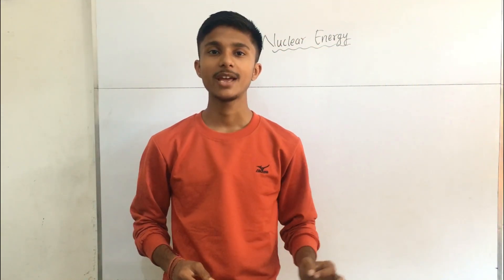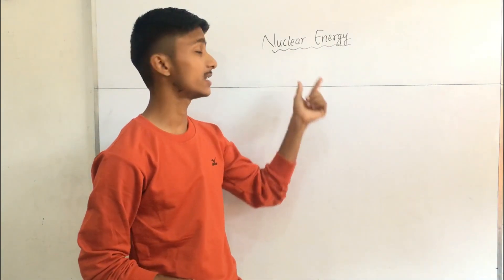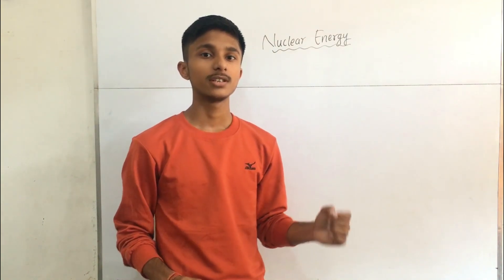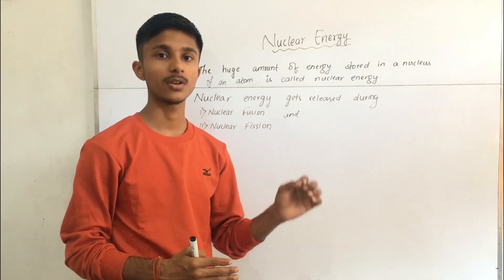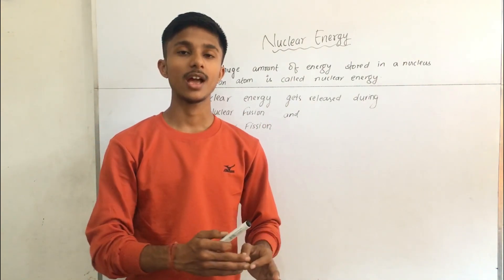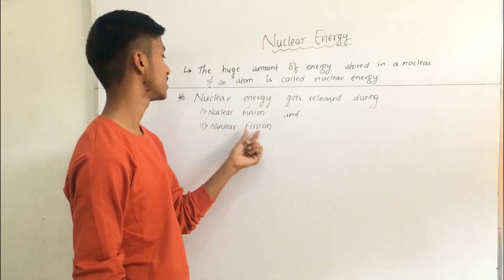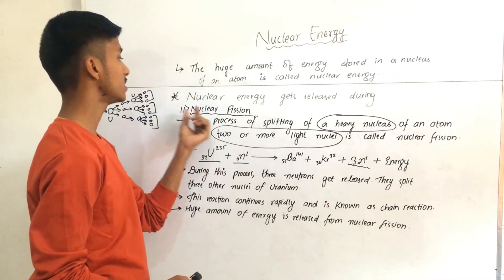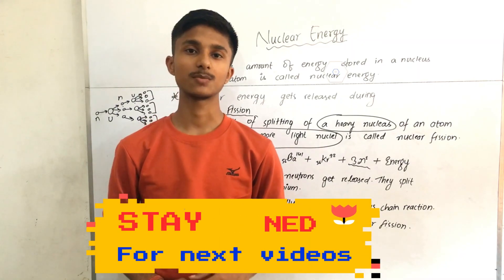Nuclear Energy Explained | Nuclear Fission | Nuclear Fusion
Nuclear Energy | Nuclear Energy Explained | Nuclear Fission | Nuclear Fusion

        Nuclear energy is a form of energy released from the nucleus, the core of atoms, made up of protons and neutrons. This type of energy can be produced in two different ways. They are, Nuclear Fission and Nuclear Fusion. You will know more about the energy in this video.

1. NucleaR FissioN and FusioN : Class 10 PHYSICS CBSE / ICSE
2. Nuclear Energy: Nuclear Fission - Sources of Energy | Class 10 Physics 2022-23
3. Nuclear Energy Explained: How does it work?
4. Nuclear Energy/Definition of Nuclear Energy/Nuclear Energy ki paribhasha ||
5. Nuclear Energy || Nuclear Fission and Nuclear Fusion || Advantage and Limitations of Nuclear Energy